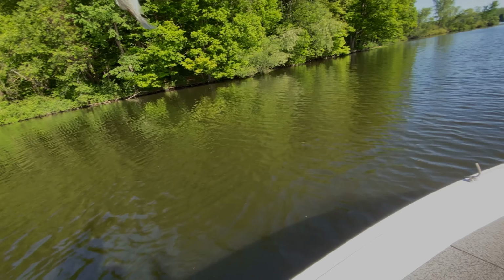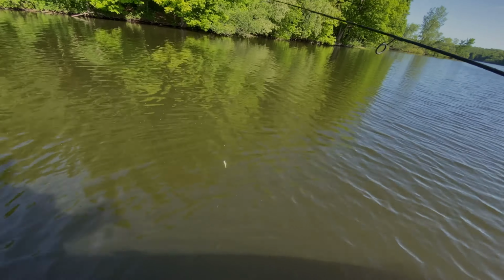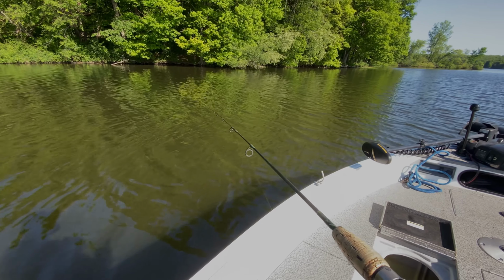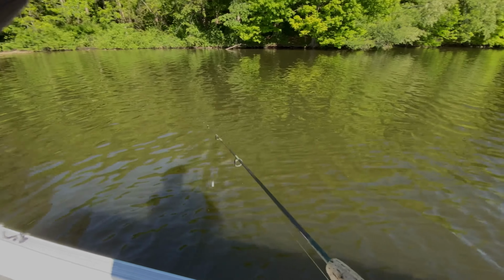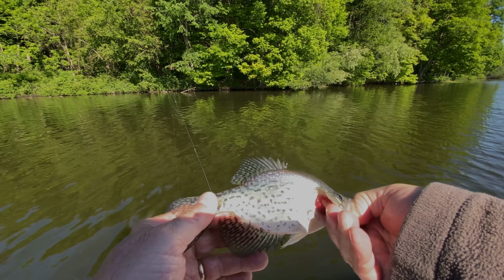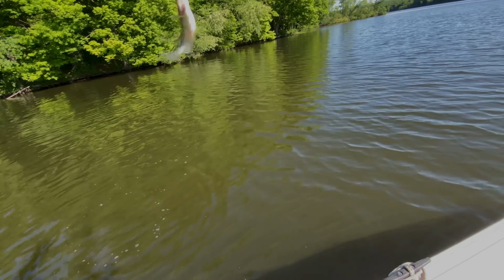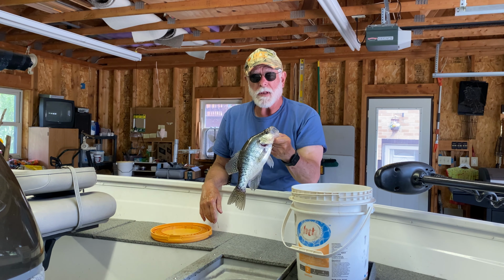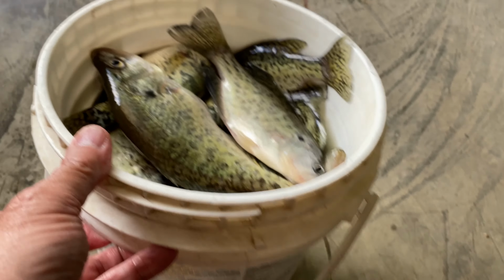Crappie Bite 30 Min Challenge: How many can I catch?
"The Challenge": In this video, I demonstrate how many crappies can reasonably be caught in a 30 minute period, without stopping the camera. I did not edit that portion of the video, except to compress time, by time lapsing certain areas. The time period for the challenge was from 9:00 am to 9:30 am. If you enjoy fishing for crappies, now is the time, in our northern states. The spawn is taking place.  I show you my technique & give a few tips along the way. Many people are surprised to discover just how active these great tasting fish are at this time of the year.  This video was filmed at Goddard State Park, on Lake Wilhelm, but the technique can used on any Lake.

The Rondinelli Project@PeacefieldStudio

1. Music from Uppbeat

2. Music from Uppbeat

3. Music from Uppbeat